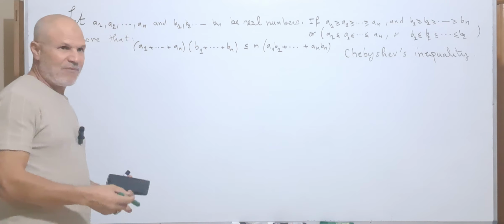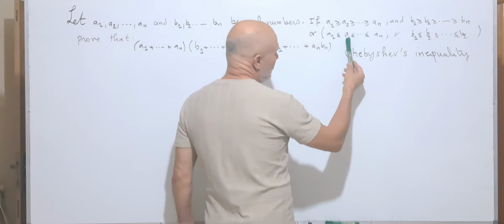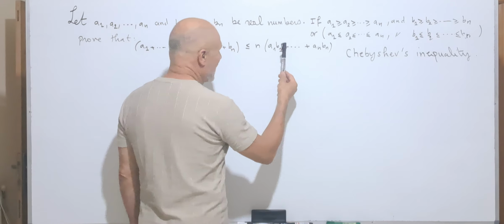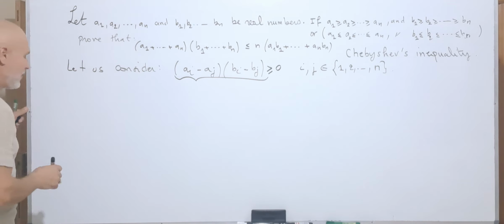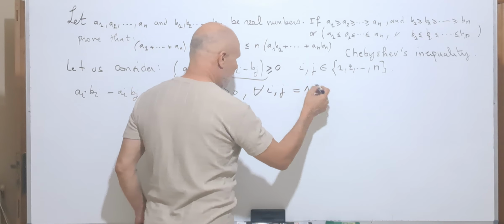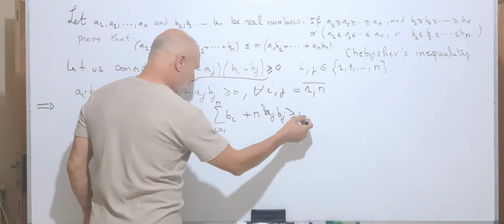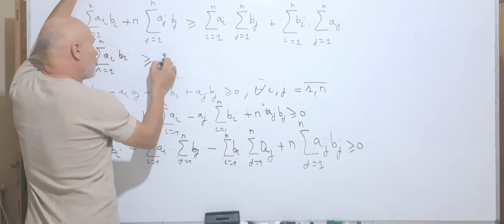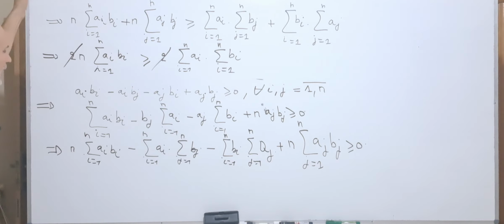Chebyshev's inequality formula. Simple proof.